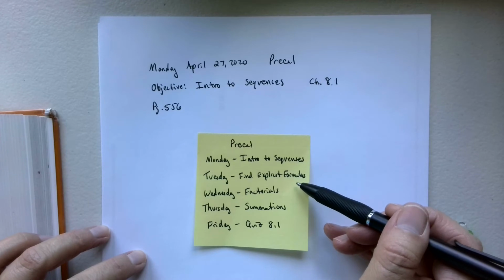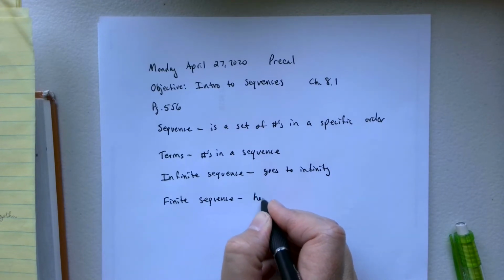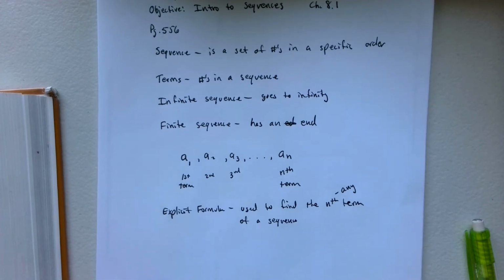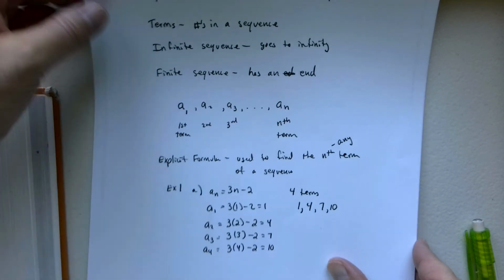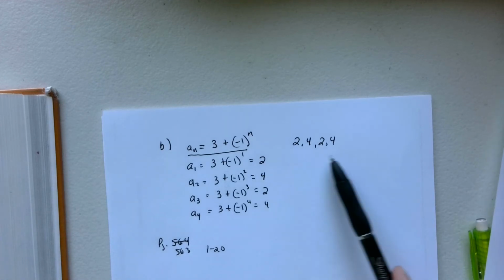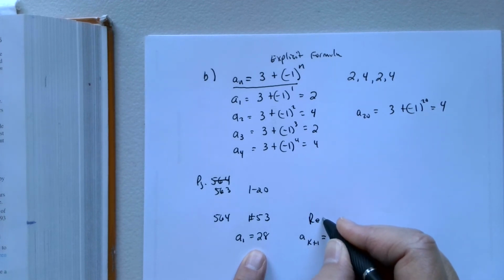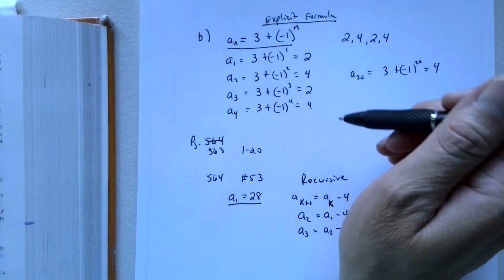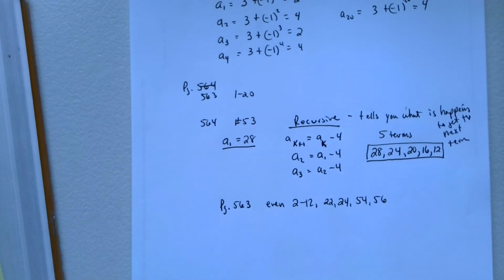Monday April 27, 2020 Intro to Sequences